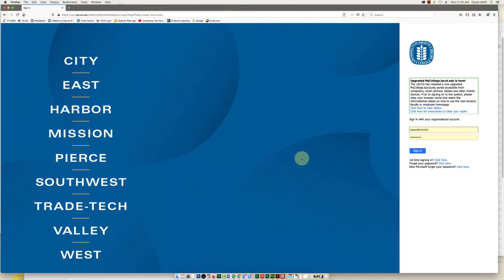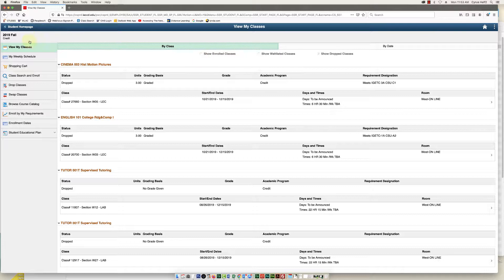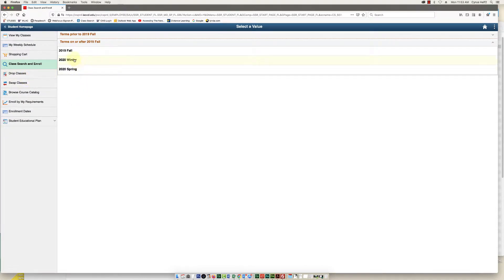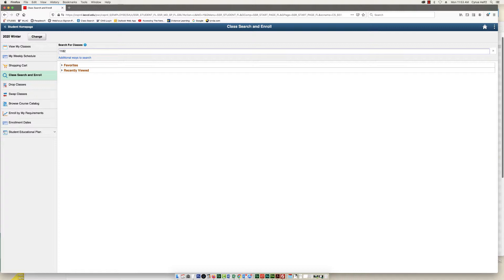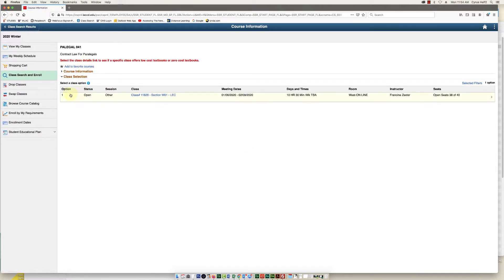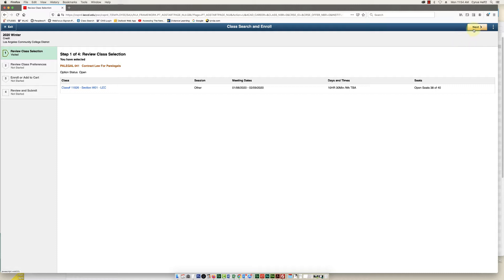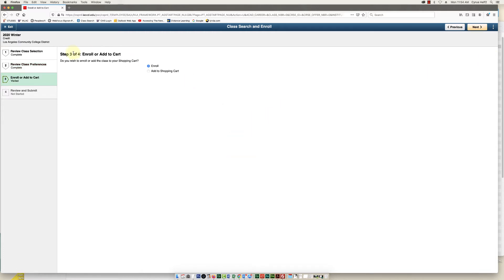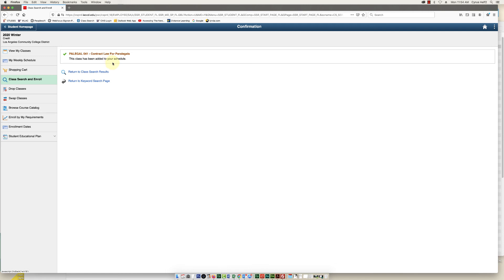How to add a class in the LACCD SIS 2019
This works if you know the course number for the class you wish to add. You can find the course number in the searchable schedule.